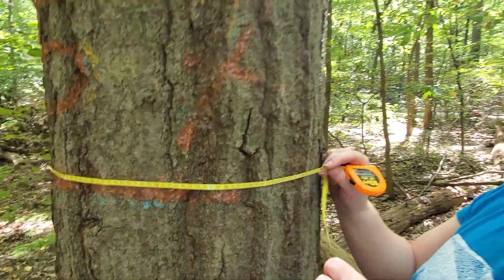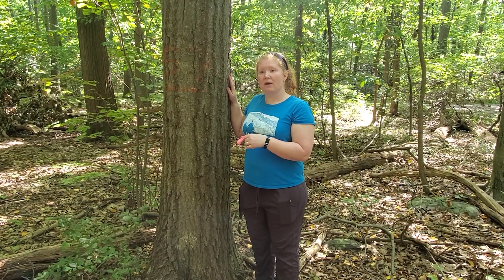What is DBH (diameter at breast height)? How to measure tree growth.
At the site of one of Black Rock Forest's long-term research plots, Research Manager, Katie Terlizzi explains what DBH is and demonstrates how to measure the growth of a tree.

For more information on these long-term research plots with access to datasets that extend as far back as to the 1930's,